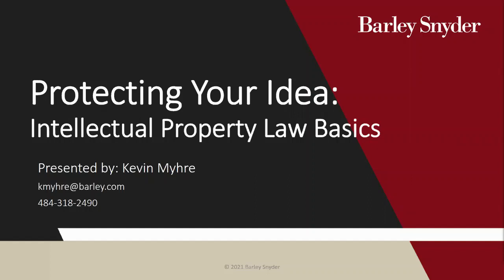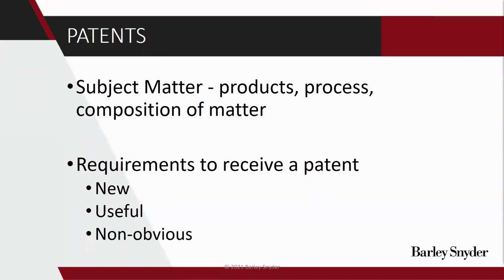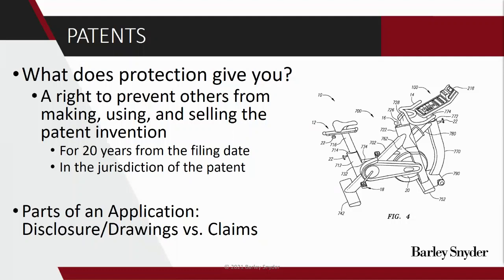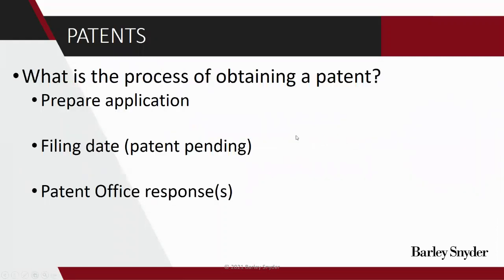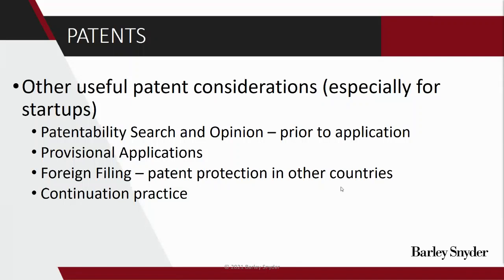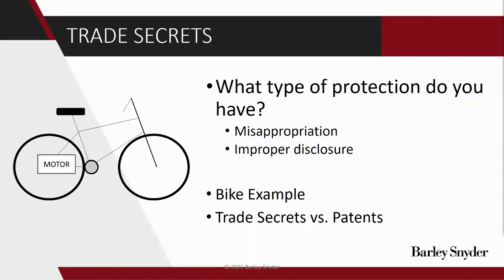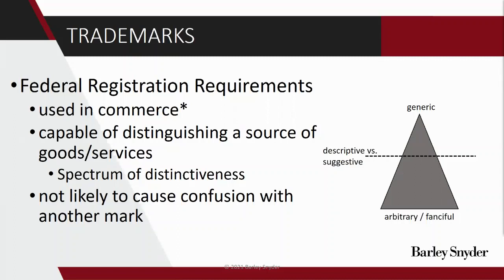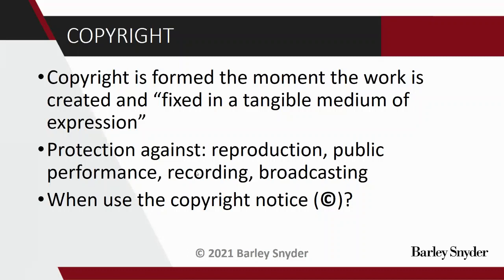Protecting Your Idea: IP Law Basics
Have you ever wondered how patents, trademarks, and other forms of intellectual property can be used to protect your growing business? This webinar presents an overview of the various forms of intellectual property and, using examples from similarly situated businesses, discusses considerations of when to seek the various forms of protection, what is involved in obtaining the protection, and strategic options that can be particularly useful in the early stages of a business.

Kevin Myhre is a patent attorney at Barley Snyder in Malvern, PA and is involved in patent application preparation and prosecution, trademark matters, and litigation support across all areas of intellectual property law, including research and strategy development. Kevin’s distinct background as a U.S. Patent and Trademark Office (USPTO) patent examiner has given him an intricate, inside knowledge of how the patent process works, what a patent examiner is looking for in a patent application, and the best course to chart for representing a client throughout a range of patent-related matters.